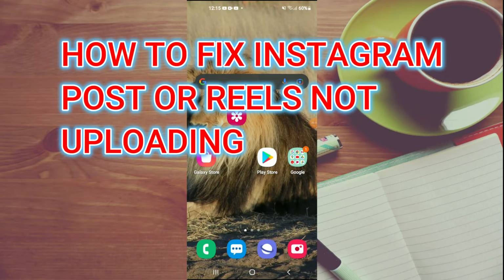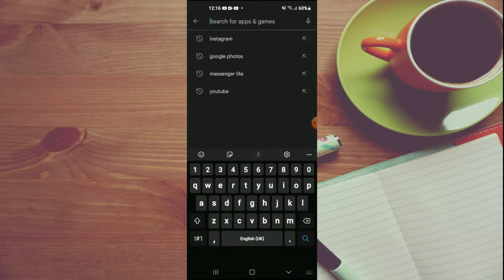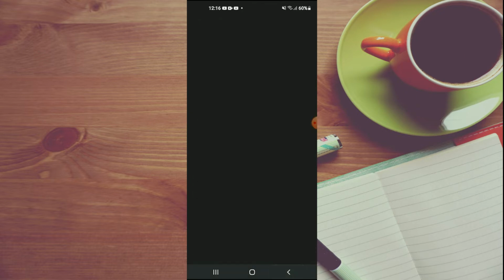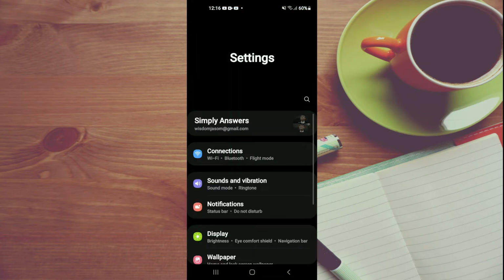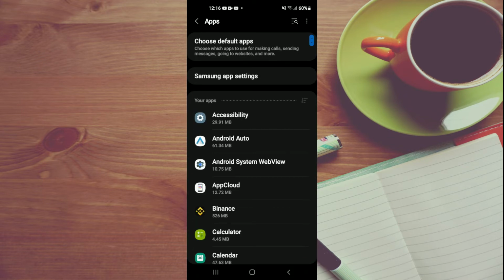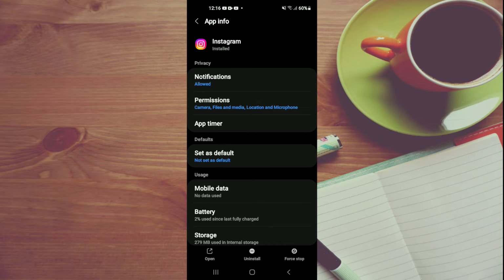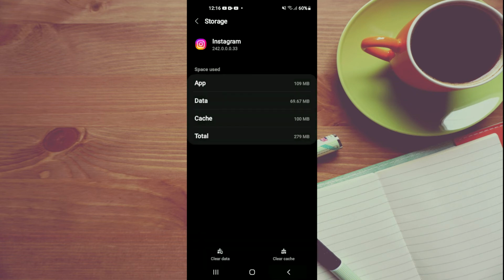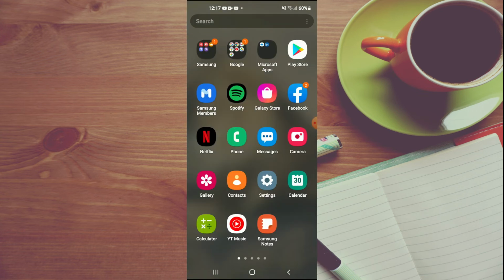HOW TO FIX INSTAGRAM POST OR REELS NOT UPLOADING 2024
HOW TO FIX INSTAGRAM POST OR REELS NOT UPLOADING